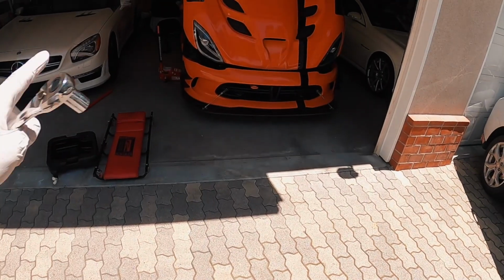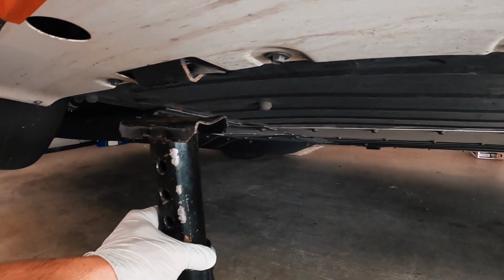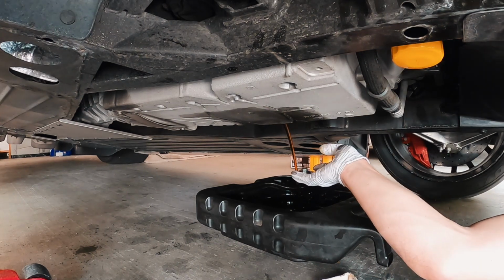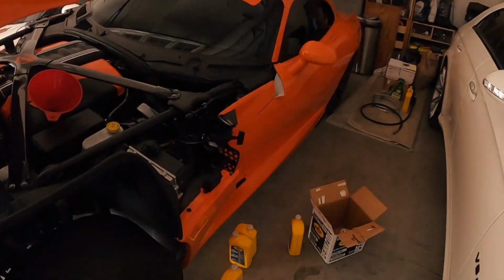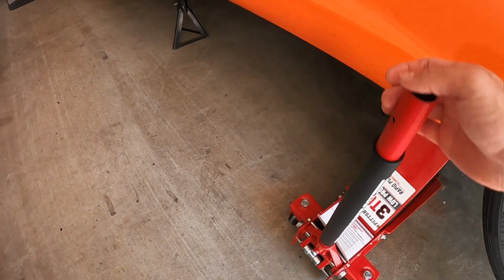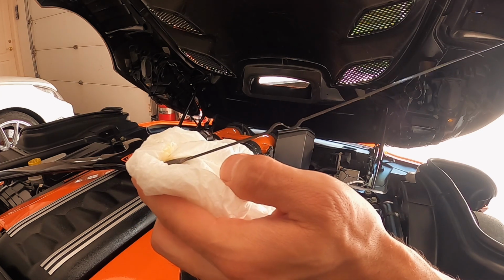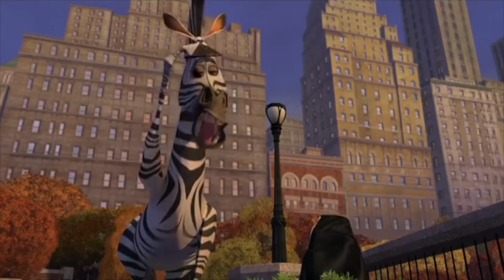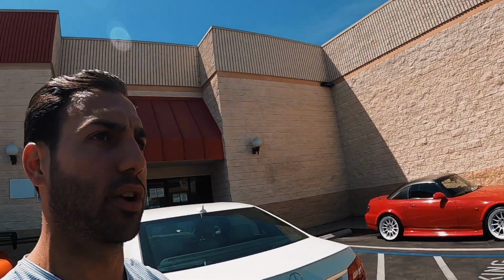HOW MUCH DID THAT COST ME ?? VIPER ACR EXTREME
Andre: @suited.racer
William: @chilly_51
Roman: @caligarage

Let's get this video to 300 LIKES and I will race a LAMBORGHINI AVENTADOR SV next!!!